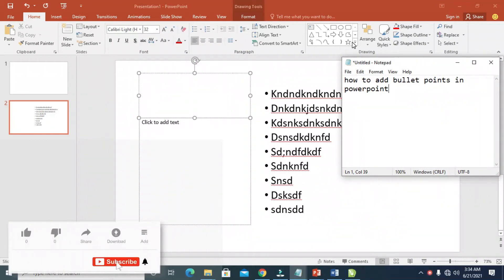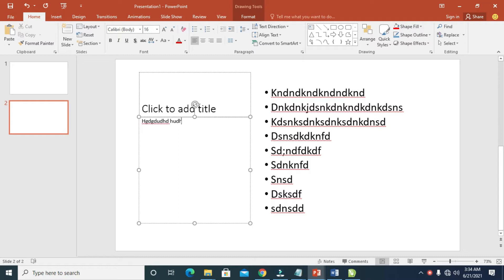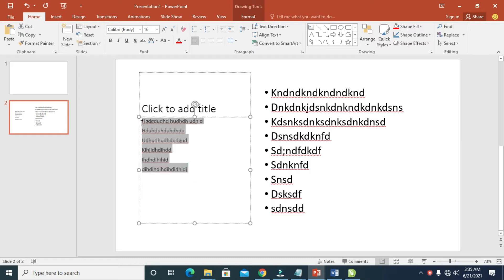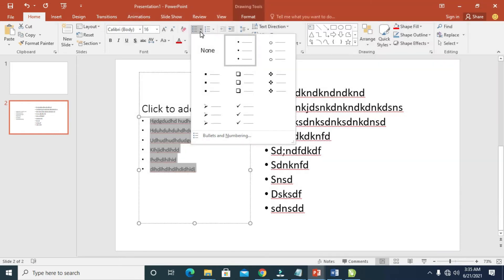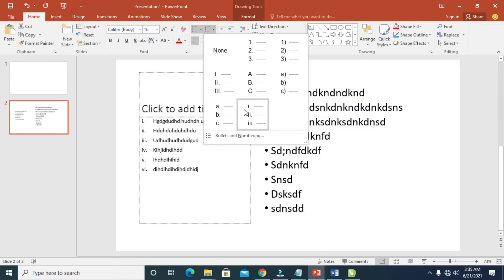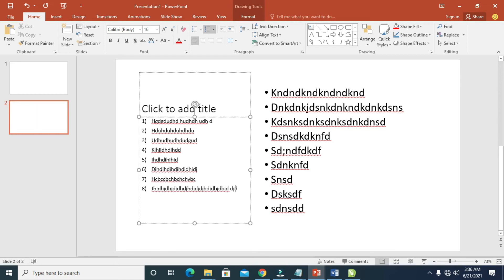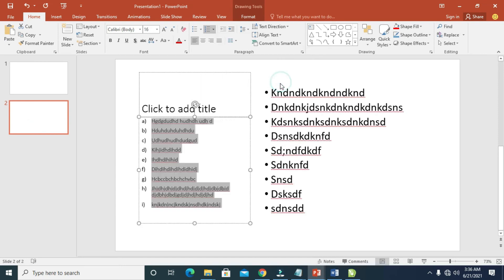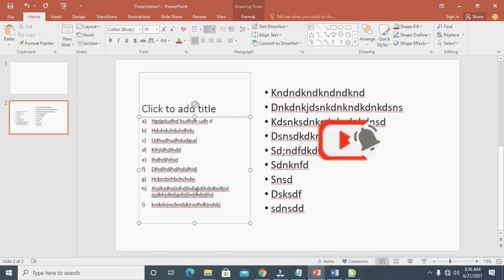How to Add Bullet Point in PowerPoint